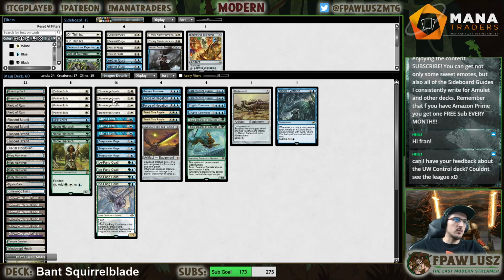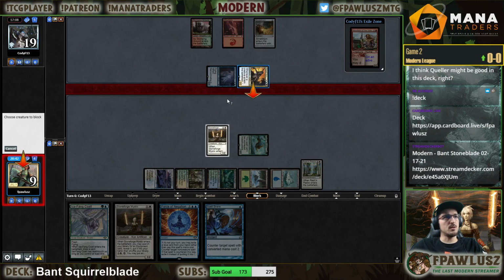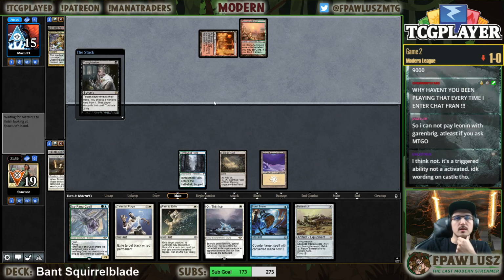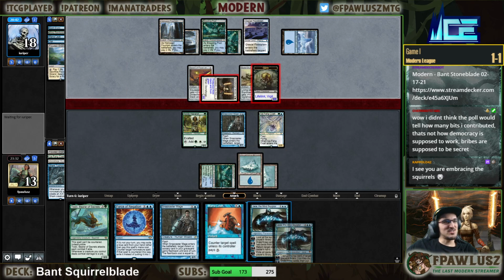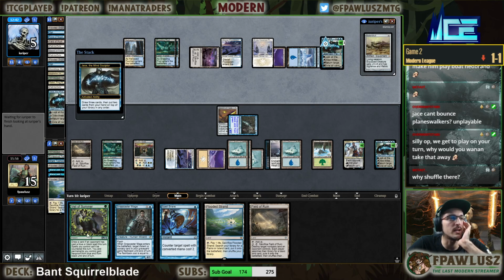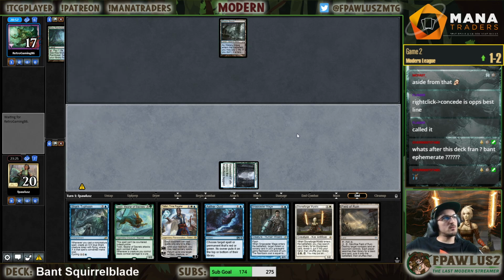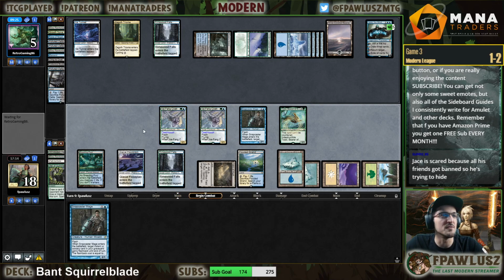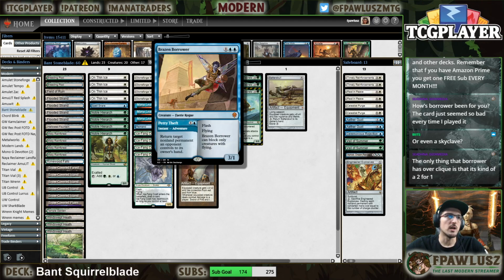Modern - Who Let The Squirrels Out?!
Now we will try out a couple of Stoneforge Mystic shells, starting off with bantsquirrelblade! There's room for everyone in modern, even squirrels!

0:00 - Intro
4:15 - Match 1 vs Dredge
25:27 - Match 2 vs Jund Shadow
45:47 - Match 3 vs Bant Stoneblade
1:18:52 - Match 4 vs Sultai Control
1:46:38 - Match 5 vs Burn

- If you want to take your Magic skills to the next level and start playing MTGO you can rent your decks from Mana Traders! Use this referral link to help support the stream with your purchases ... And if you use the COUPON CODE "FPAWLUSZ_OLC" you will get a 20% discount on your first 3 months!